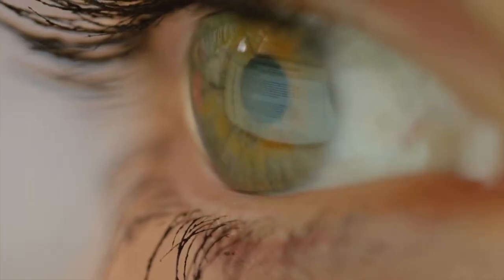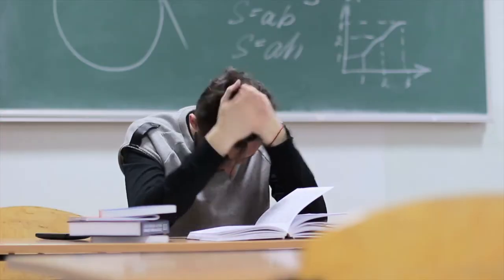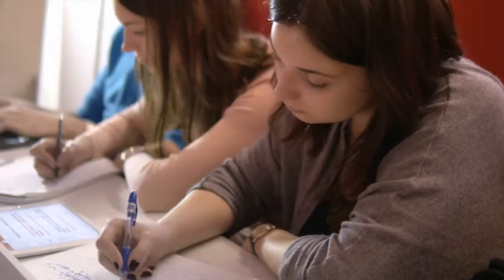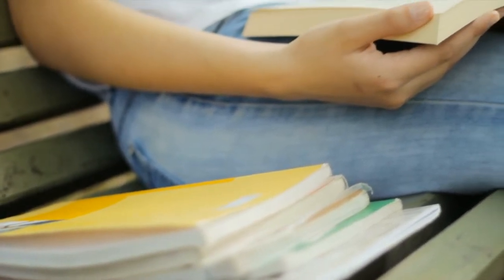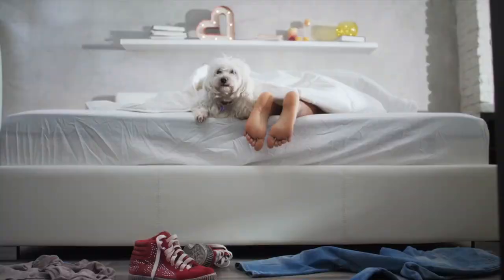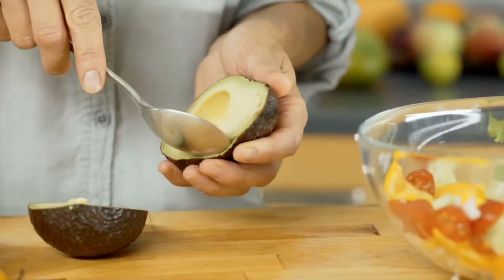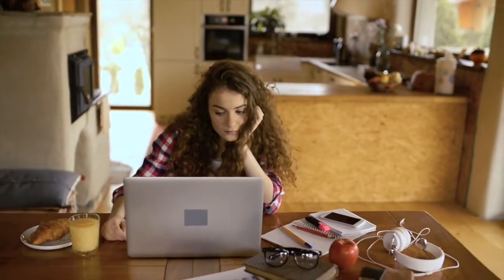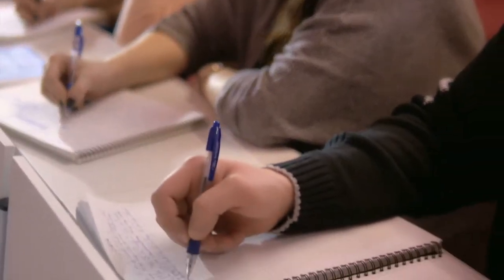Study Tips that will STOP you Cramming Before an Exam or Test || Diamond Education Hub || Revision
TOP Study Tips that will stop you Cramming Before an Exam or Test || Diamond Education Hub || Revision Tips